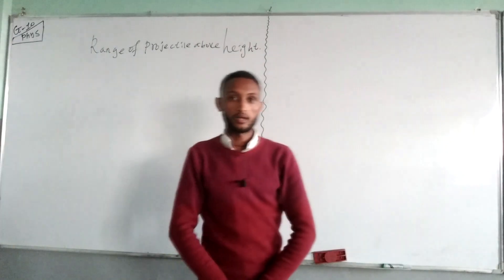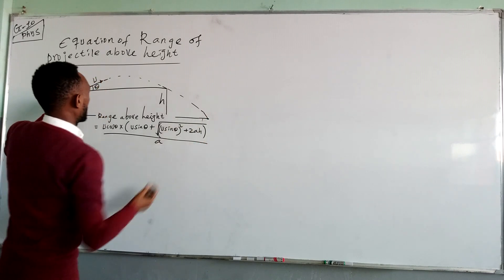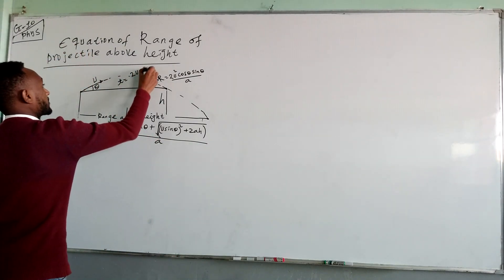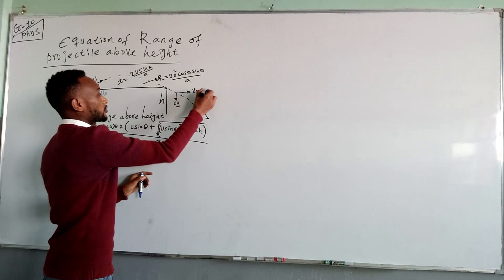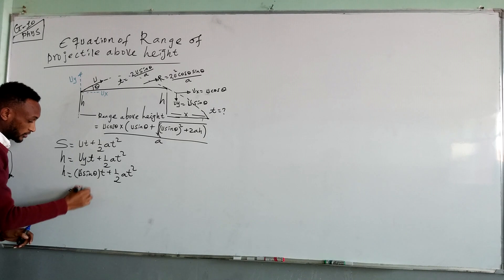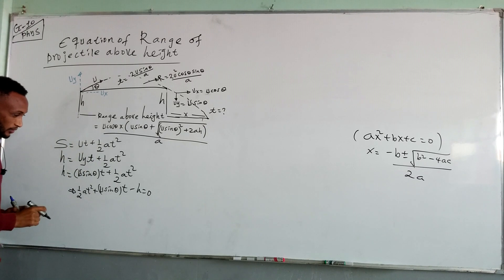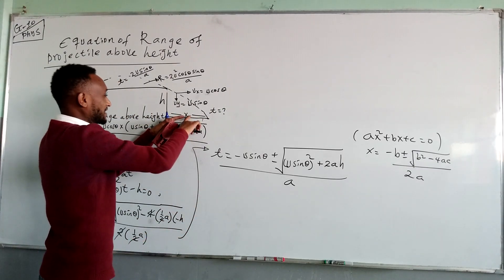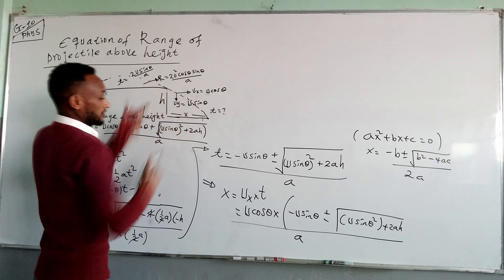MOTION IN TWO DIMENSION (EQUATION OF RANGE OF PROJECTILE MOTION ABOVE HEIGHT) GRADE 10 PHYS UNIT-1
MOTION IN TWO DIMENSION (EQUATION OF RANGE OF PROJECTILE MOTION ABOVE HEIGHT) GRADE 10 PHYS UNIT-1 within English and  Afaan Oromoo "Gaaffii yoo qabaattan Telegram page smart students + barataa +  ተማሪ group irratti gaaffii keessan maxxansuun gaafachuu dandeessu. yaada yoo qabaattanis nuuf barreessaa".